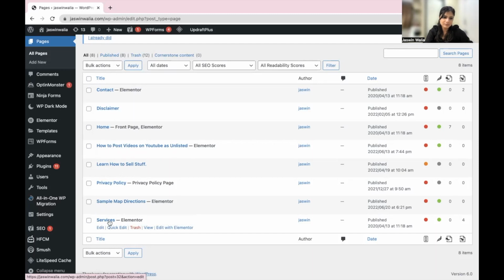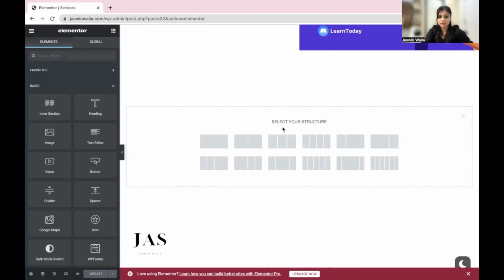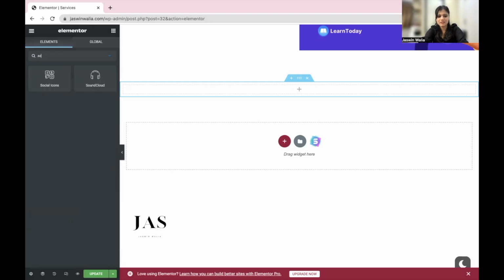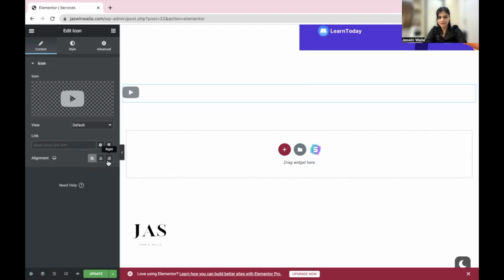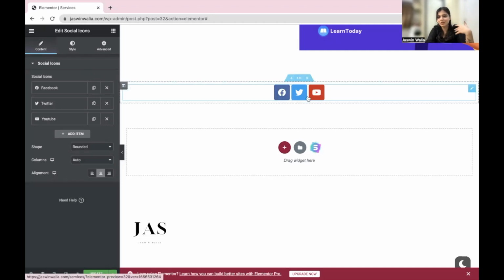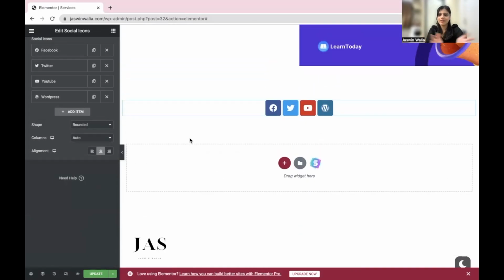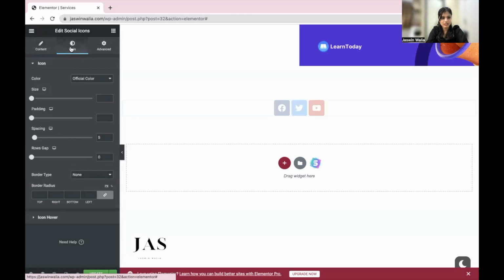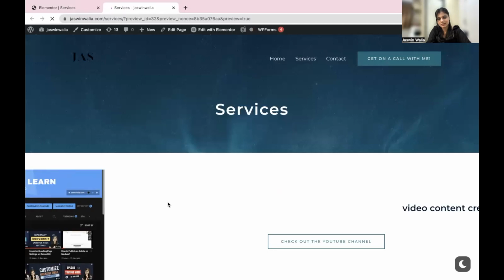How To Insert Social Icons On Your WordPress Site Using Elementor?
Adding social icons to your website is a great way of connecting your brand to social networks. Social media just cannot be ignored anymore in this day and age. If you create content, there has to be a social strategy in place along with your website. By adding social icons to your WordPress site, you allow your readers to follow your posts and content using their favorite platforms and also increase engagement and visibility for your content.

This Elementor Social Icons tutorial will guide you on how you can add social icons with elementor, edit the social icons, add hover effects to the icons and link the social icons to your social media channels.

In this SOP, we will learn how to add social icons on your WordPress website using Elementor.

Video chapters:
00:00 Social Icons as a social strategy
00:43 Select the page to add the Social Icons
02:02 Edit with elementor
02:31 Add a new section
03:40 Adding Icons vs Social Icons
05:38 Editing the Social Icons
06:30 Adding a Social Icon
07:19 Editing the social icons
08:04 Preview
08:40 Update/Publish
09:00 Outro